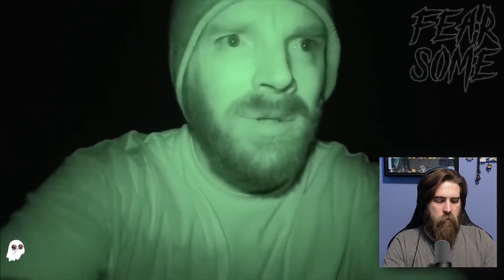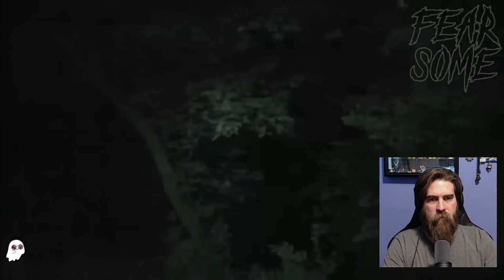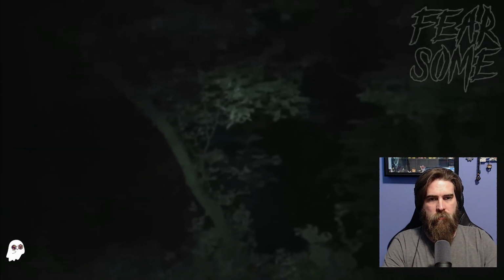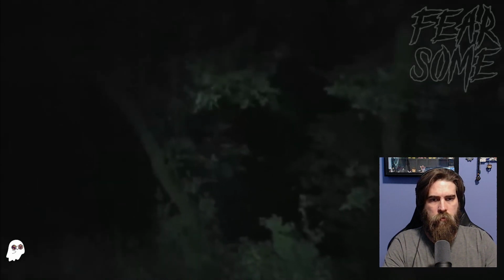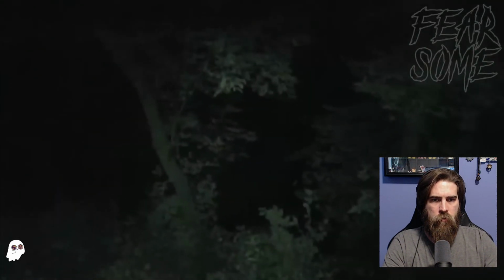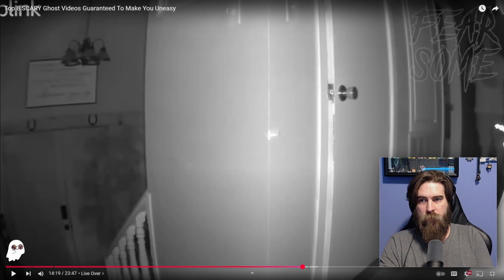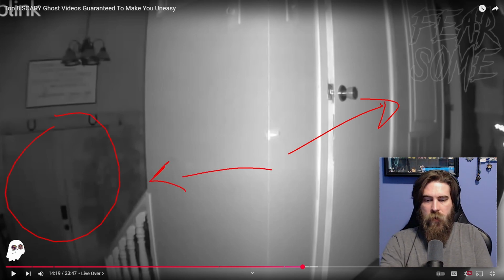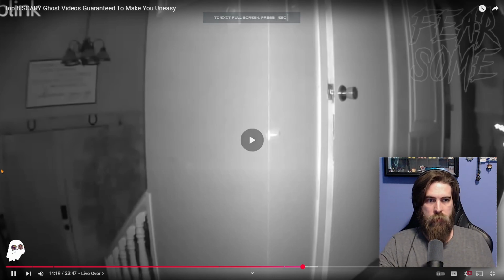Real or Fake: This 'Paranormal' Video Has a Dark Explanation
I published my own book, check it out DEBUNKING The Scariest Videos, Paranormal Activity & Ghost Footage Welcome to You Don't Scare Me, your ultimate destination for analyzing and debunking the internet's most viral scary videos. We dive deep into the world of the unexplained to separate the spooky from the fake. From ghosts caught on camera to alleged demonic possession, we break down the footage to find the CGI, VFX, and practical effects behind the horror.

If you love scary comps, creepypasta, and finding the truth behind the fear, you’re in the right place. We analyze found footage, shadow people, skinwalkers, and unexplainable phenomena to see if they hold up to scrutiny.

We Cover Topics On:  DEBUNKING SCARY VIDEOS, GHOSTS CAUGHT ON CAMERA, PARANORMAL INVESTIGATION, CGI & VFX BREAKDOWNS, HORROR ANALYSIS, SCARY COMP REACTION, MYSTERIOUS CREATURES, SKINWALKERS & CRYPTIDS, UFO & ALIEN SIGHTINGS, UNEXPLAINED MYSTERIES, JUMPSCARES EXPLAINED, HAUNTED HOUSES, POLTERGEIST ACTIVITY, AND MANY MORE

This scary video analysis might feature unsettling clips including ghosts, paranormal investigations, and scary moments from around the web. We review intense paranormal activity, shadow people, and mysterious sounds caught on camera to determine if they are real or a hoax. We cover ALL sorts of scary stories of allegedly REAL paranormal activity. You'll see apparitions, weird EVPs, ghost hunters, scary TikTok ghosts, and everything else within the creepy, spooky realm of the supernatural—and we will find the logical explanation.

Whether it’s a ghost caught on a home Ring cam/CCTV, a poltergeist creeping out a streamer, or a weird imaginary friend, You Don't Scare Me is here to investigate.

Found a fake? Seen a ghost? We need scary videos to debunk! Seen any? Send them to . Please timestamp the "scary stuff" or the "glitch" if the video is CRAZY-long.